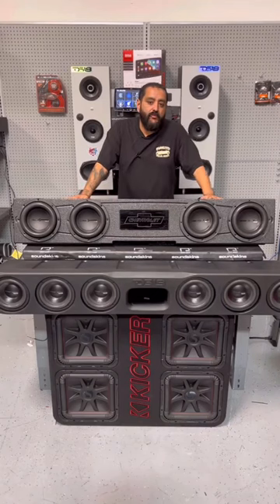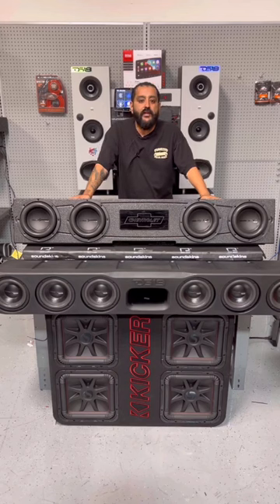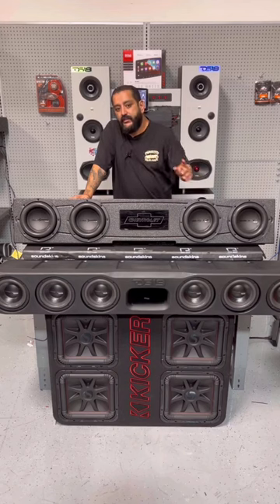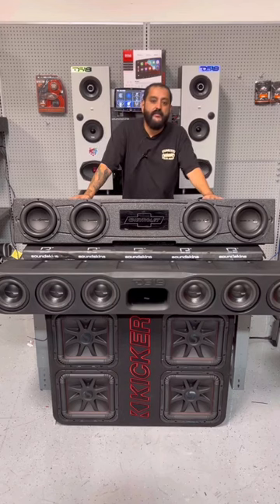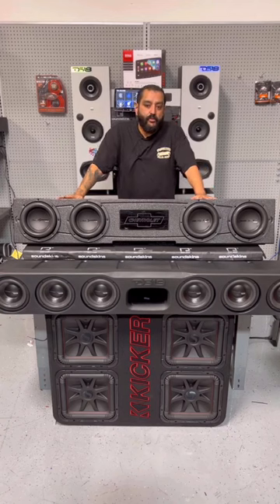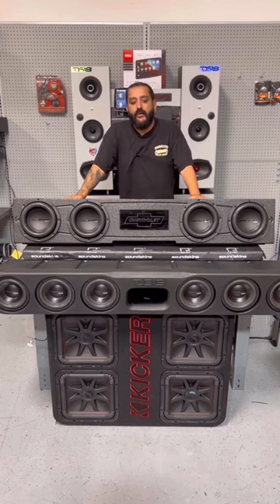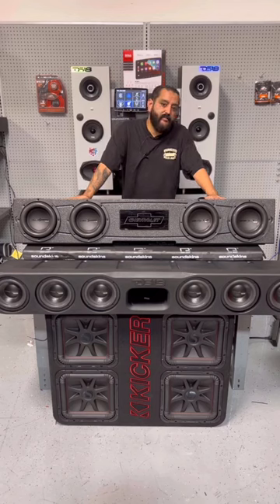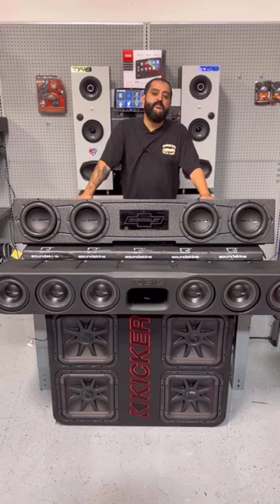8 inch subwoofers bumping in a Chevy extended cab box!